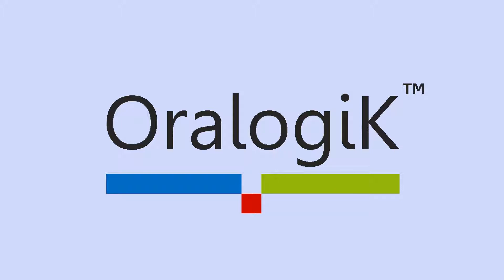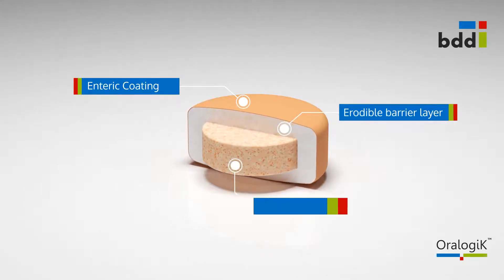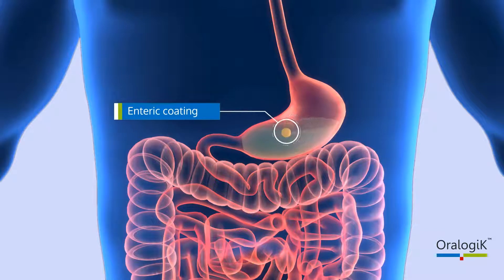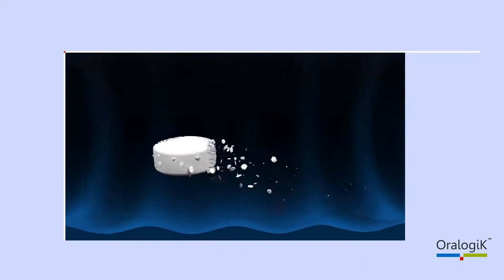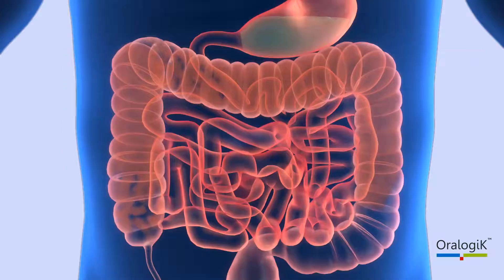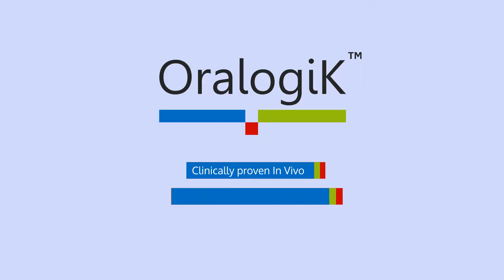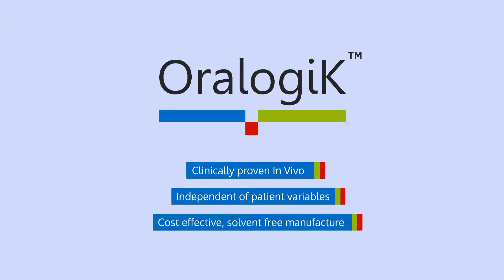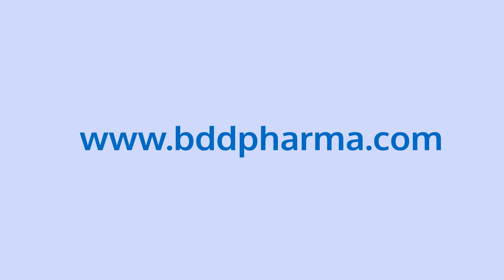A tablet that delivers drug to the colon - CologiK™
Targeting Colon Delivery with CologiK™
BDD's patent protected tablet: CologiK™ is a timed-release technology; enabling consistent pH-independent delivery of drugs targeted to the colon.

Exploiting the well documented transit times through the GI tract, OralogiK™ tablets can be designed to release the drug at a target time after dosing which will promote release in the colon.

OralogiK™ is a tablet-in-tablet technology in which an erodible barrier layer is compressed around a drug containing core tablet. The barrier layer erodes at a constant rate throughout the GI tract, unaffected by variables such as agitation and pH until the core tablet becomes exposed and the contents are released.

The erosion mechanism ensures that at the point of release, the barrier layer is no longer present and will not impede release from the core. This is important for facilitating complete release from the tablet core in the colonic environment where there is minimal agitation and only small pockets of fluid.

The OralogiK™ platform has been designed to work independently of GI tract variables such as agitation, pH and microbiome which is critical for consistent performance in healthy and diseased populations.